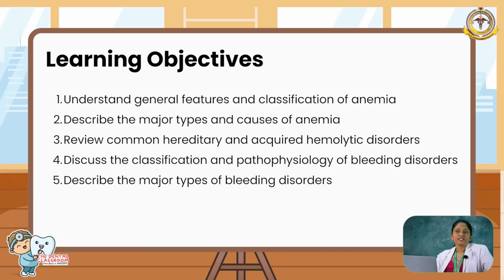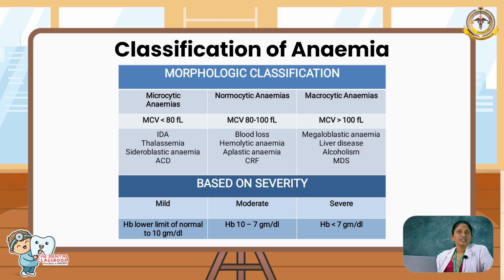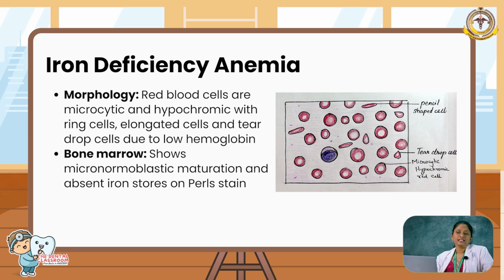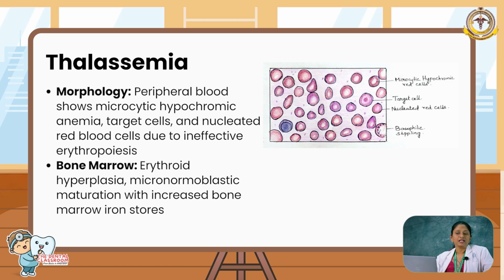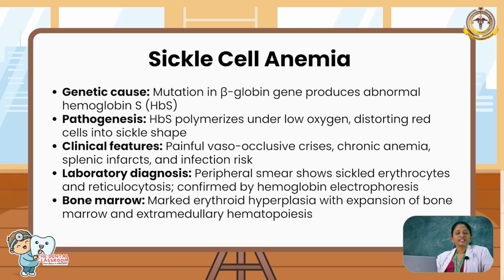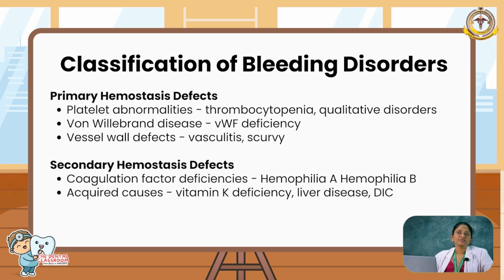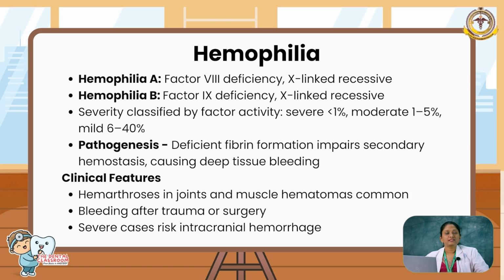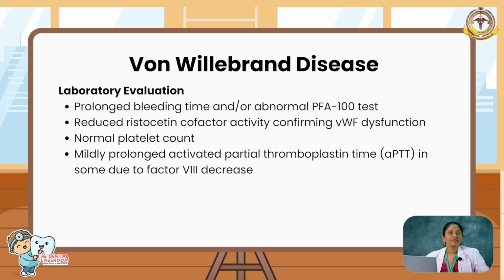General Pathology | Red Cell & Bleeding Disorders | Dr. Srismitha Ft.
In this informative lecture, Dr. Srismitha presents a detailed session on Red Cell Disorders and Bleeding Disorders, covering essential pathological concepts related to anemia, abnormal red blood cell function, and disorders affecting hemostasis.

CREDITS

Production House
Creative Technologies, Chennai

Copyright
© Sree Balaji Dental College & Hospital